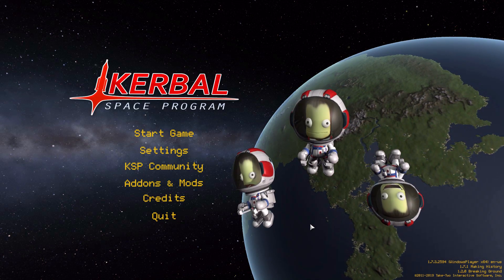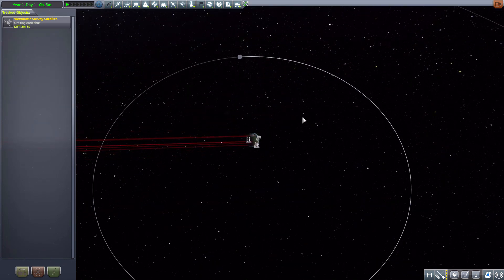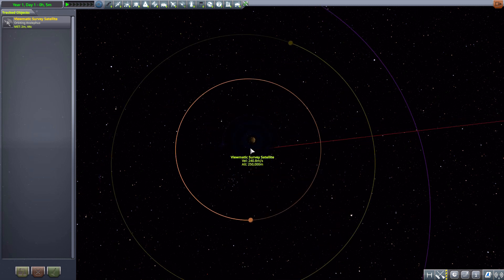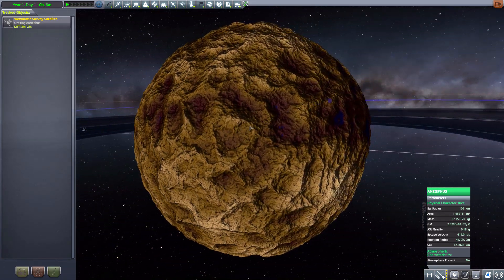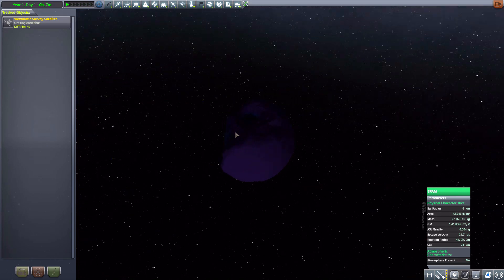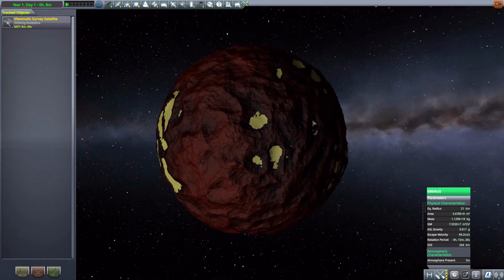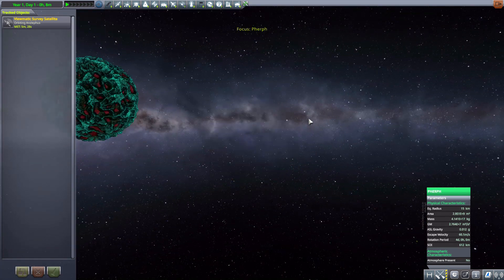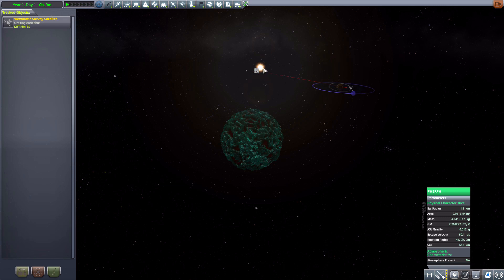KSP Mods - The Anziephus System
In this episode I mess around with the The Anziephus System mod which adds into the game a fun new planet with a few moons.